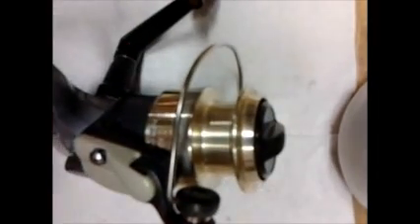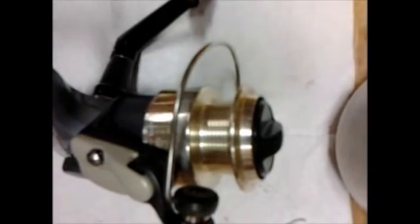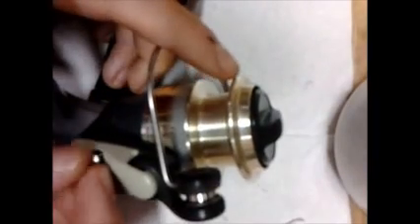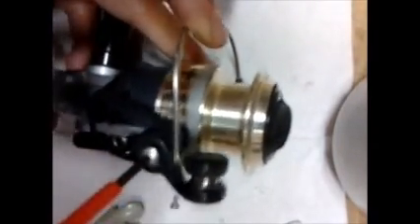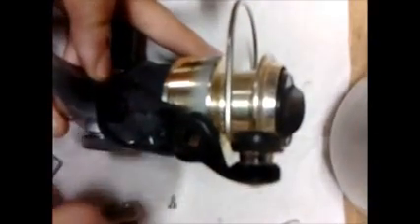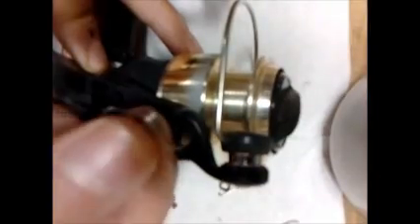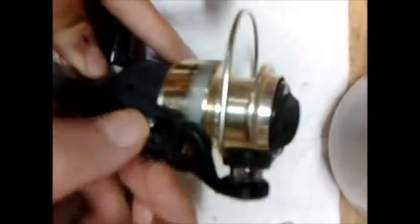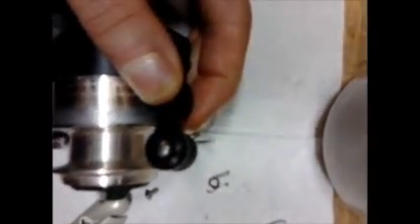Replacing bail spring on a spinning reel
You may have to turn your volume up for this video.
Replacing a bail spring on the daiwa regal s2000i. Find the schematic on your reel for the correct part replacements. Your reel may look different, but all spinning reels are basically the same. This reel is an anti-backlash system, it is 14 years old and still going strong!